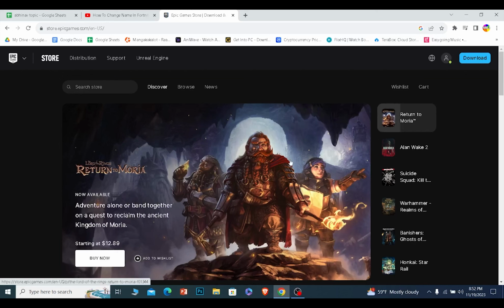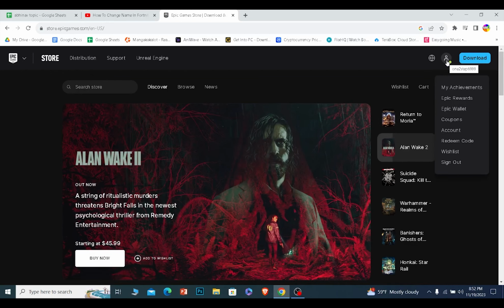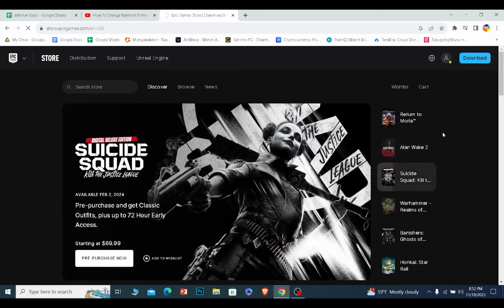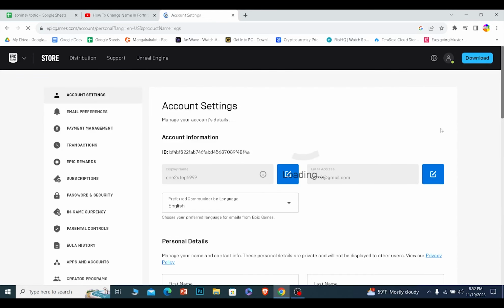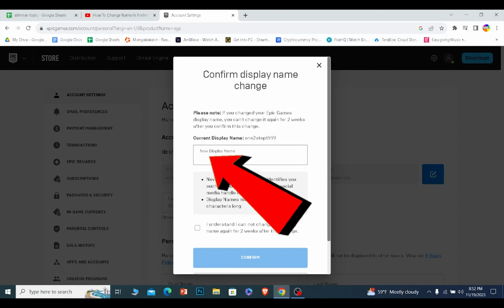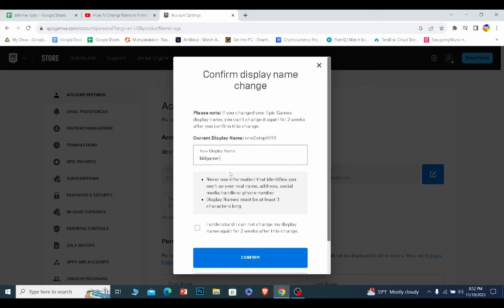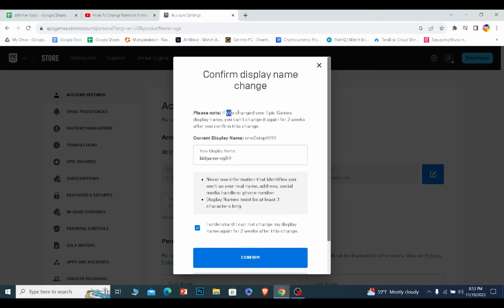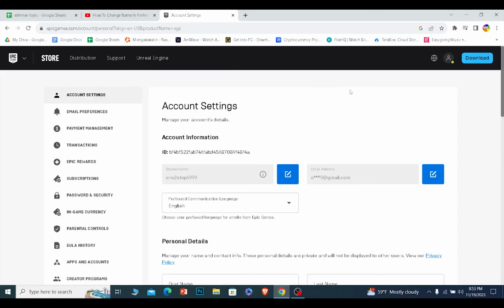How To Change Your Fortnite Name (2023)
This video walks you through the step by step process of how to change name on fortnite. Learn the easy steps to change your name in Fortnite with this quick tutorial! Whether you're rebranding or just want a fresh start, follow our step-by-step guide to update your Fortnite username.